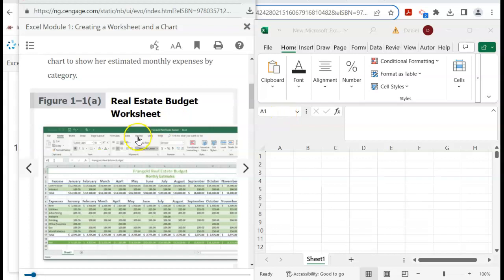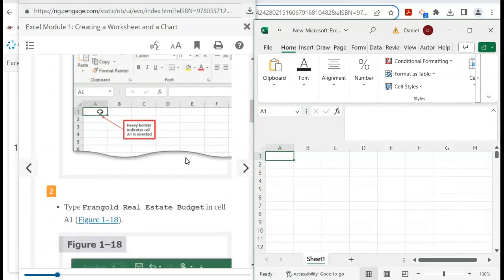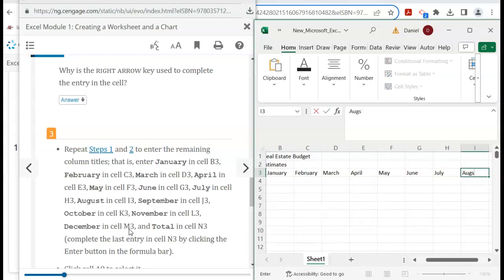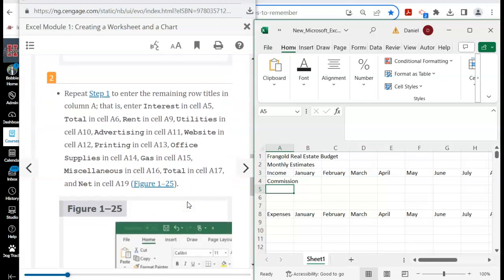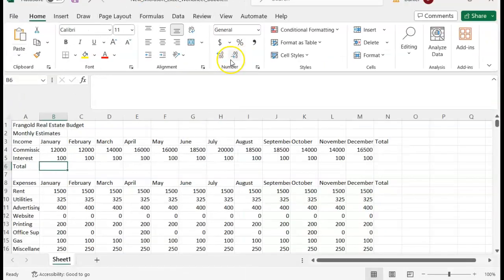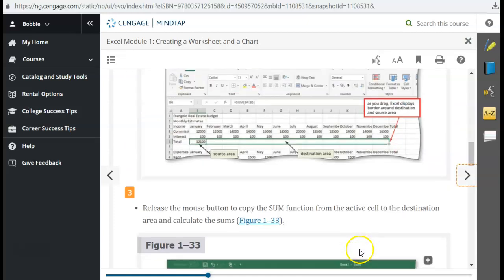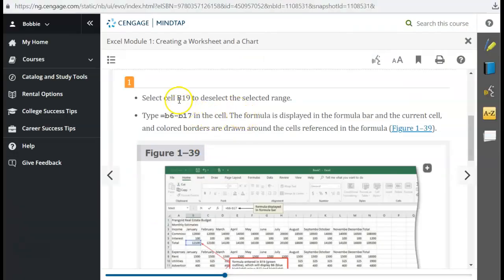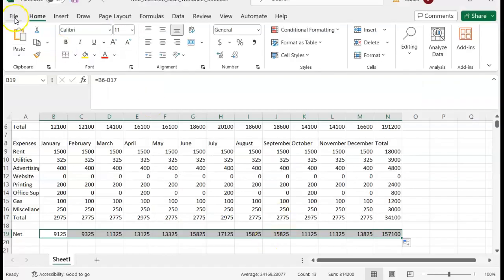Excel Module 1 Video 1